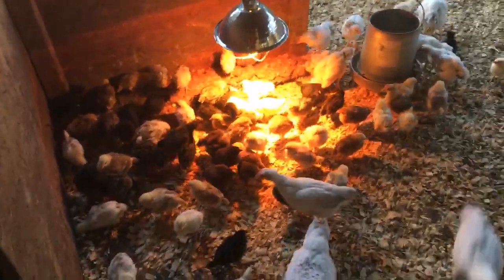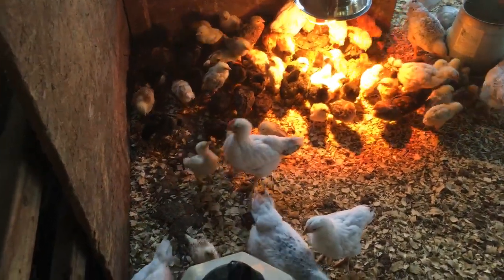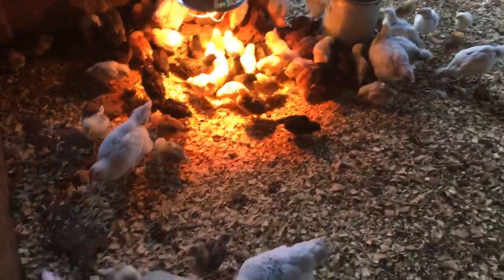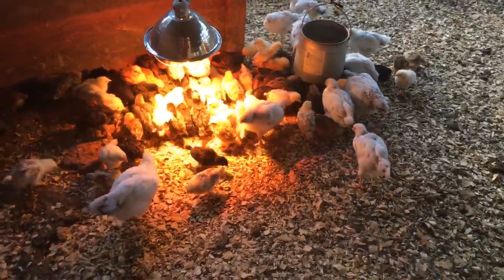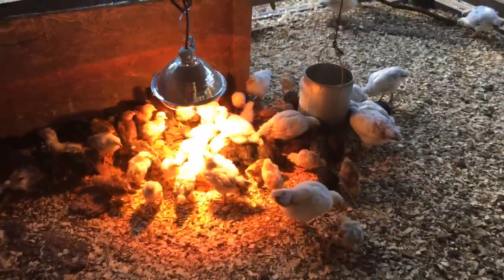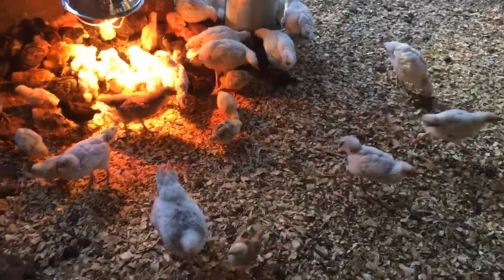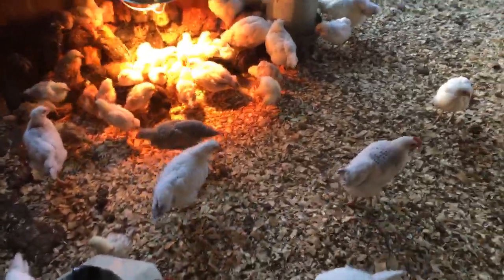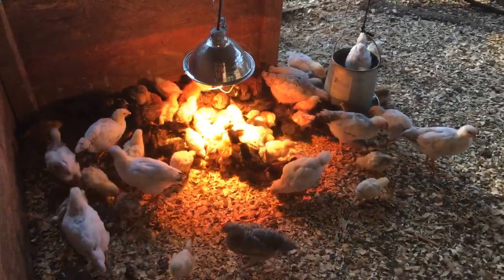Chick update at AldermanFarms